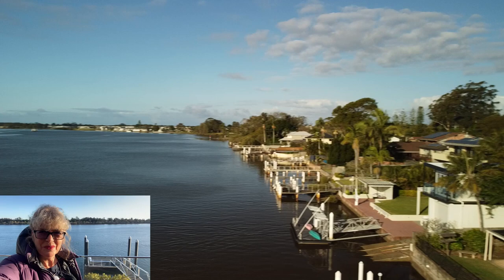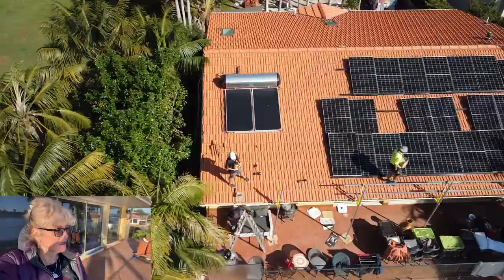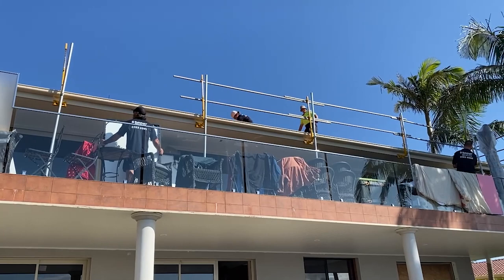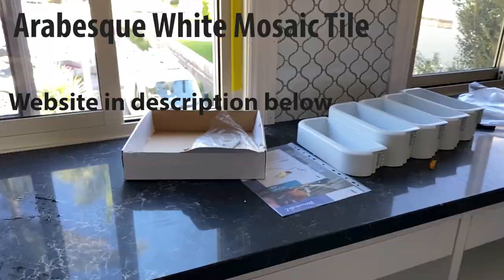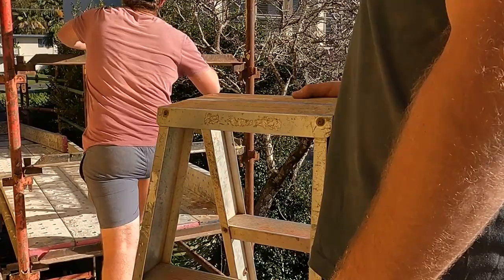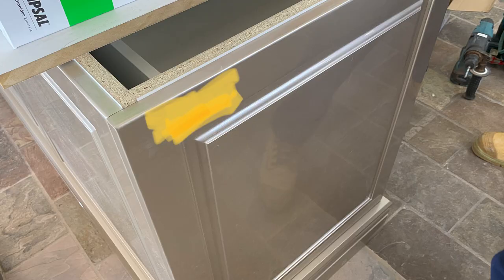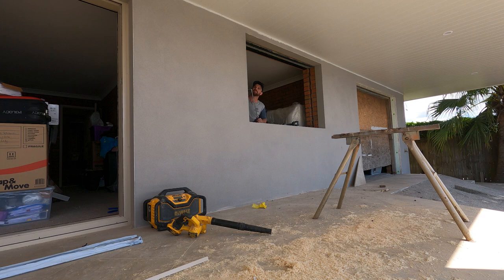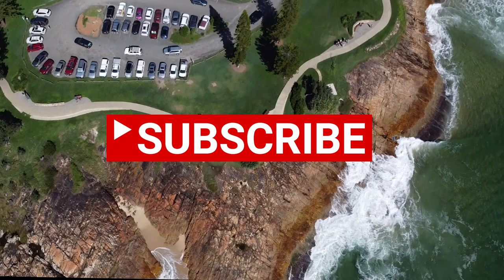House Renovations - Second Storey Nightmare and Solutions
Jill has been managing the renovation project and Stuart comes back from Johor Bahru for the second time to move in. The process is difficult as all furniture items have to be lifted by a forklift up to the second floor. Luckily, the Professor has designed the Juliet balcony with a hinge so that it can open and furniture and large items can be lifted by forklift onto the top floor. Disaster strikes as the unique Moroccan rug is found to be damaged after a long period of storage.

MUSIC CREDITS
Casey Vagg- music and lyrics - Control

THE EQUIPMENT USED IN THESE VIDEOS
Mirrorless Camera: Canon M50

Viltrox AF23 1.4 Autofocus Lens for the Canon M50 For Improved sound when Vlogging

VideoMic Pro+ ;

For reducing wind sound: RØDE Microphones DeadCat VMP+ Artificial Fur Wind Shield for The VideoMic Pro+

Drone: DJI Mavic 2

Joby Gorilla Pod

RAMOSS Power Bank
00:00 Introduction
01:30 Thanks Casey for the music
01:50 The balcony
02:19 Butler's pantry
03:21 Forklift to 2nd storey
04:22 Start of main kitchen
06:01 Mold on furniture